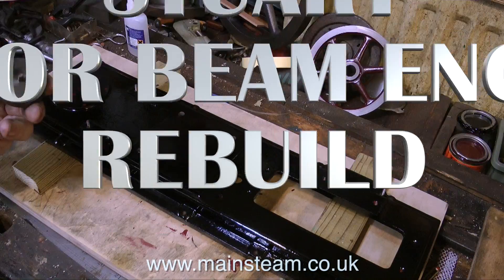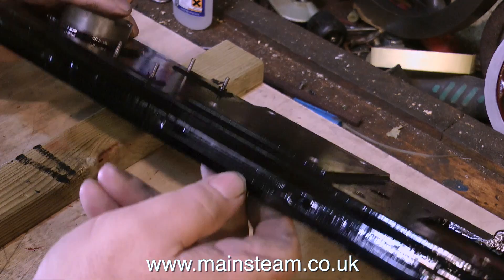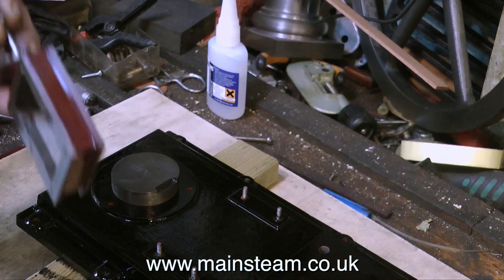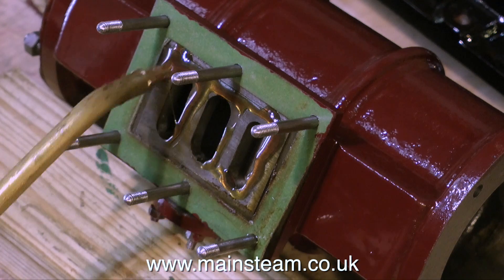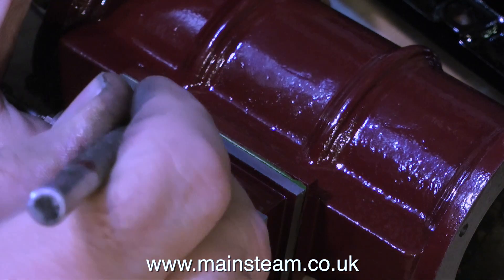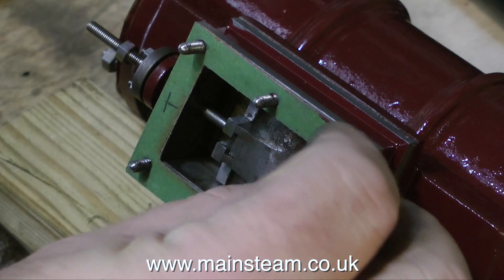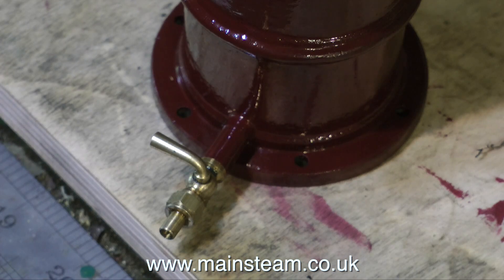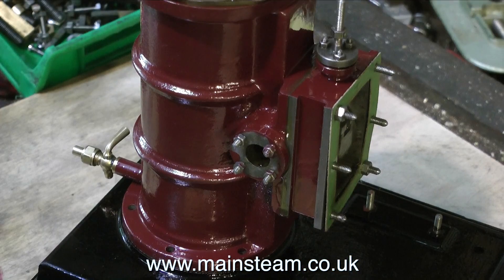STUART MAJOR BEAM ENGINE REBUILD - PART #25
Stuart Major Beam Engine Rebuild - Part #25. This covers the commencement of reassembly. Starting with refitting of the steam cylinder.